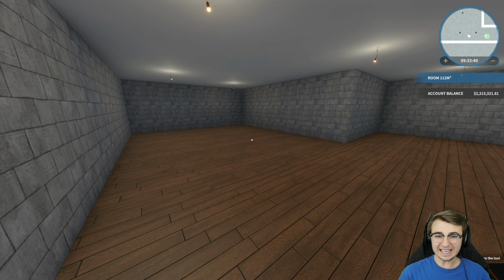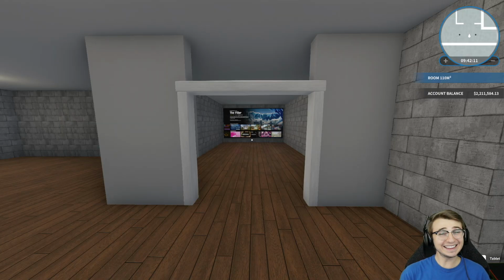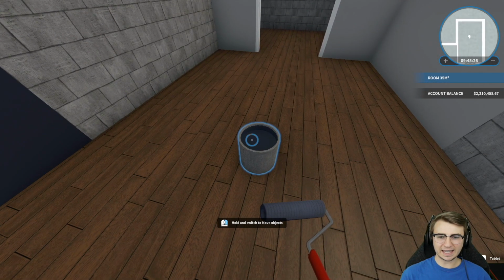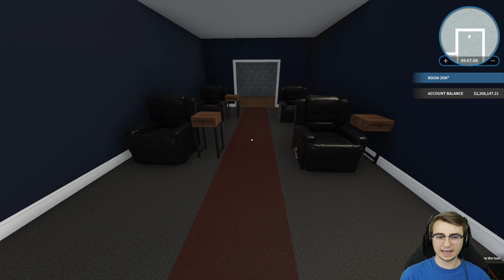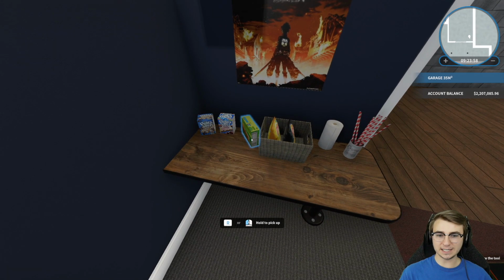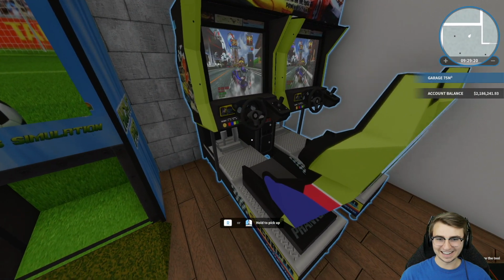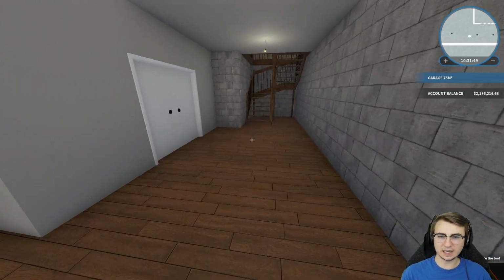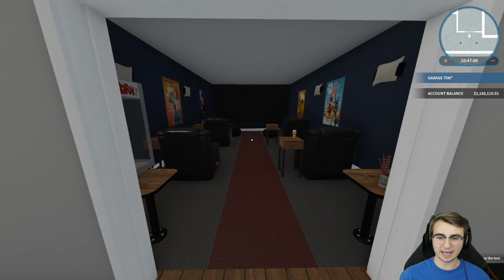House Flipper: Pets - Ep. 21 - Basement Movie Theater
House Flipper continues to impress flippers around the world with even more additions to the base game. The latest DLC present in this video is the Pets DLC and it adds more than just new houses. There's a brand new area set in the countryside, new mechanics, loads of new items, and pets of course! Join me as we continue our flipping adventure with the addition of the Pets DLC.